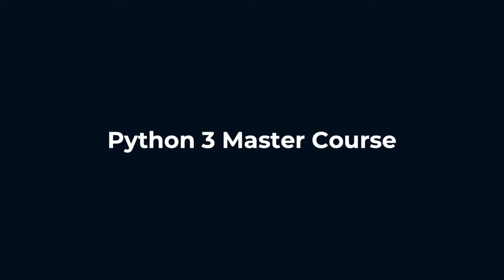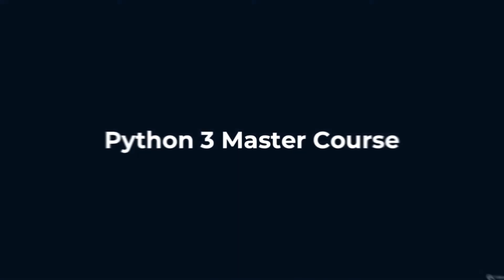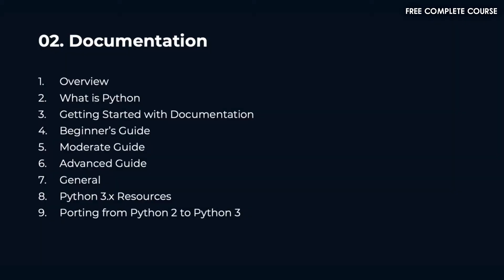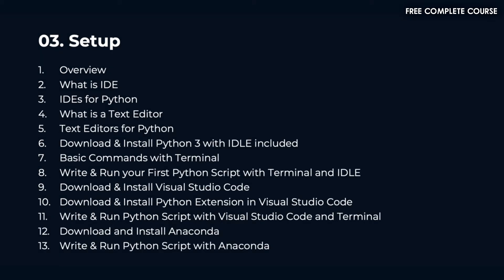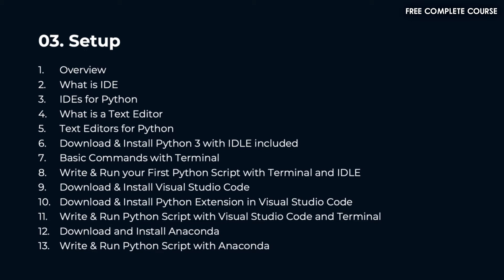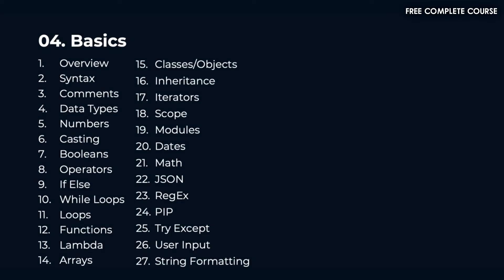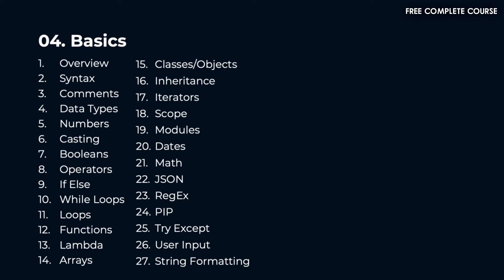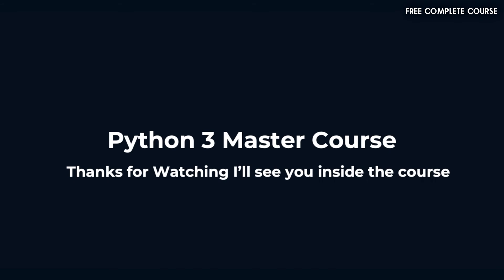#0 - Overview | Python Full Course - Beginner to Advanced [FREE]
[FREE] Python 3 Masterclass Complete Course (Beginner to Advanced).
This video is an overview of the entire course. What we're gonna learn in this course.
overview of python 3
important concepts of Python programming language
most in demand python programming coding